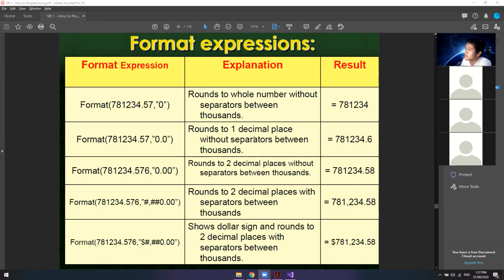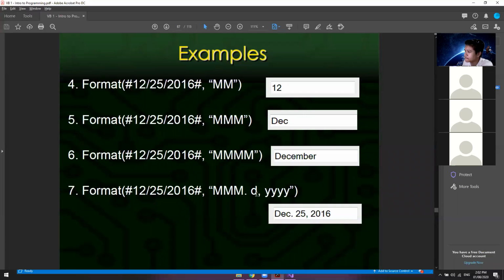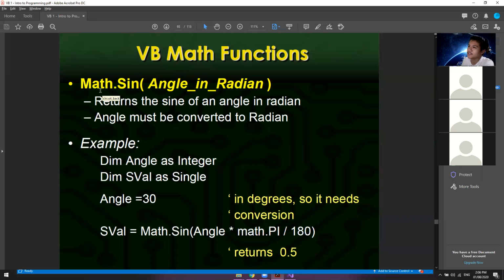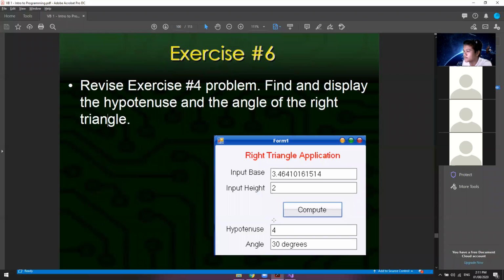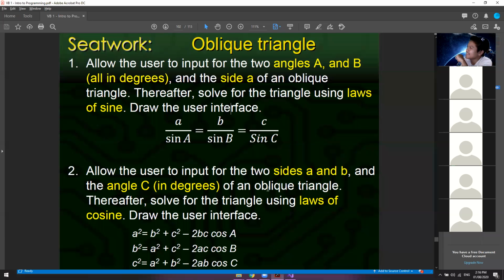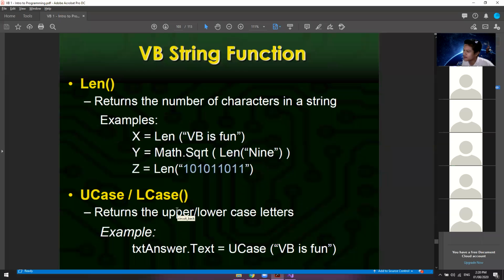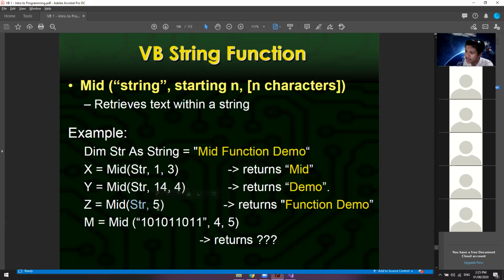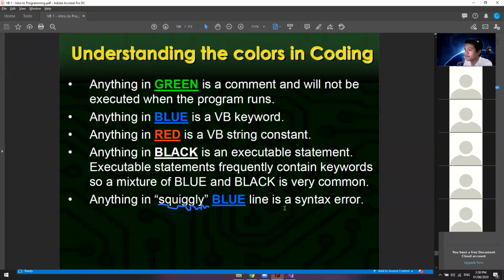August 1 Part2B - Intro to Programming (CEI-3B-COMPFP1)